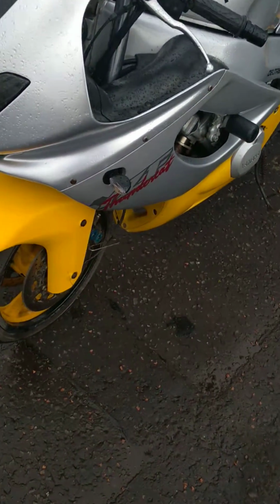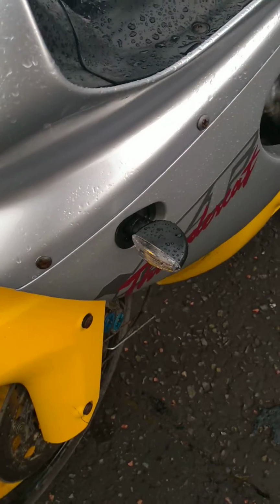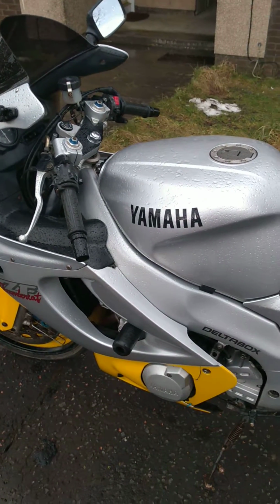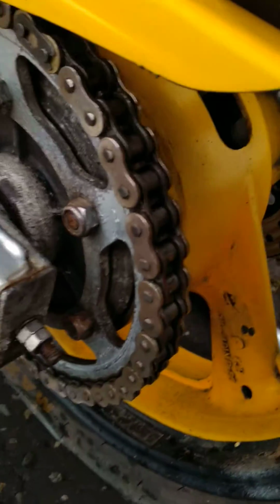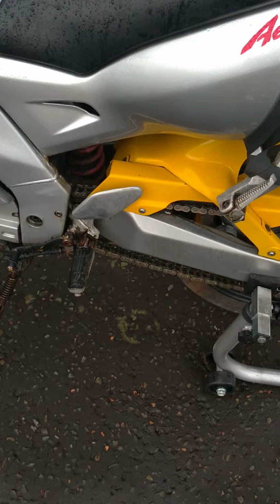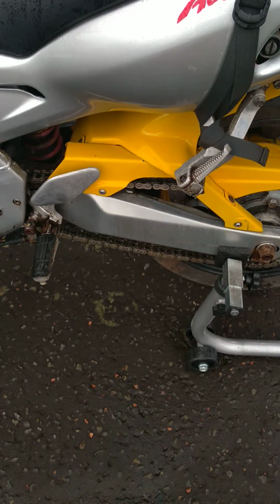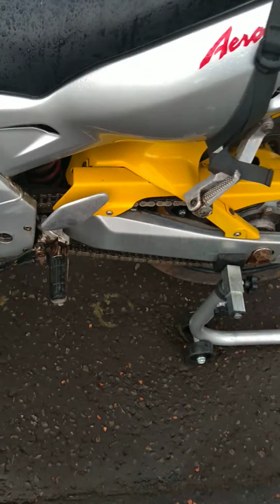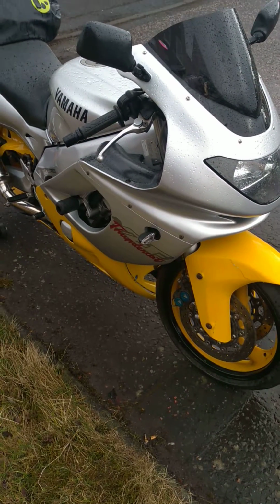Thundercat - Spring Maintenance